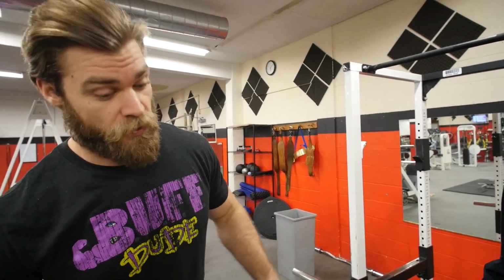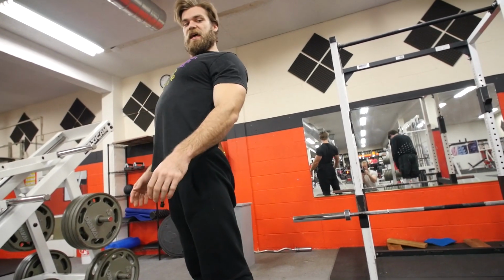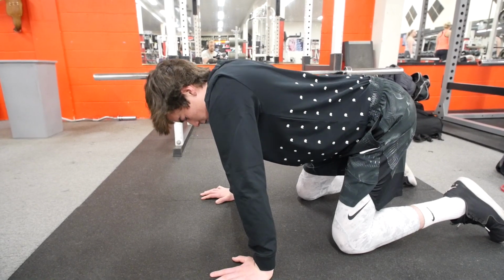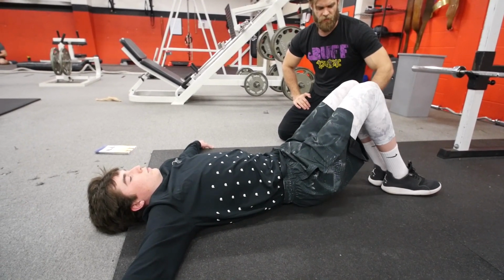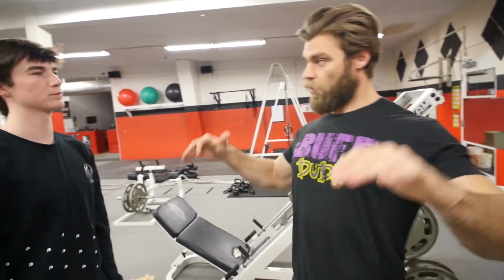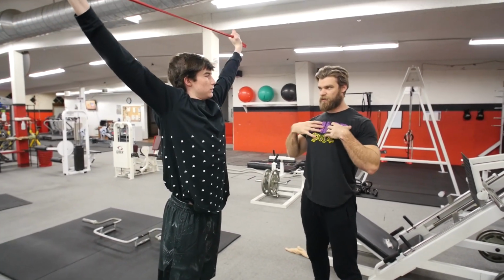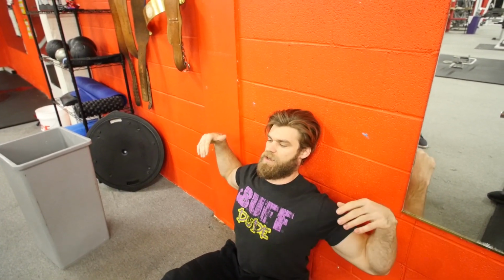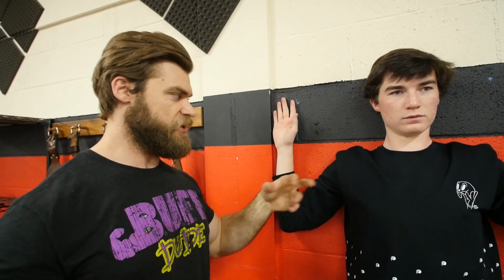Teen Beginners Bodybuilding Training - Upper Body Mobility Routine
How to Perform UPPER BODY MOBILITY. Used in our BULKING BOOK .PDF VERSION

Buff Dudes - Teen Beginners Bodybuilding Training - How to Perform UPPER BODY MOBILITY. Exercise Tutorials.